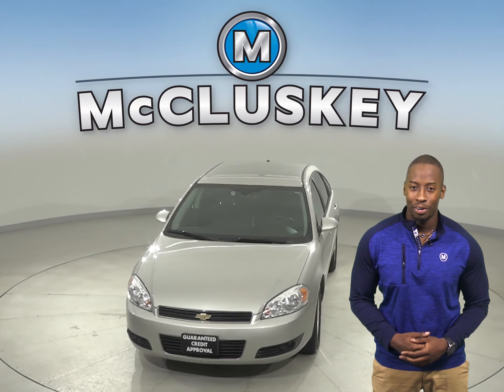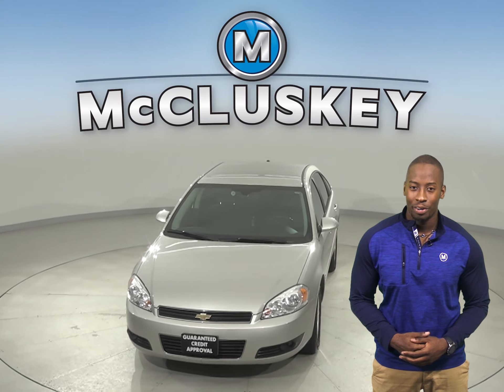A17049CP Used 2008 Chevrolet Impala LT FWD 4D Sedan Silver Test Drive, Review, For Sale -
Challenged credit?